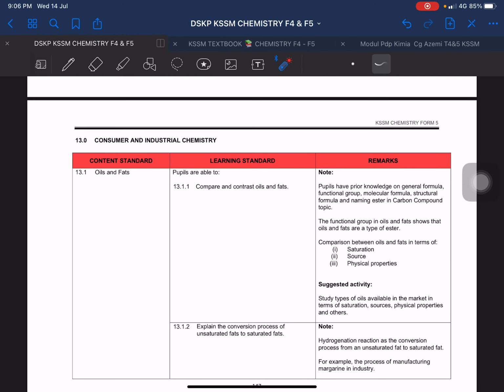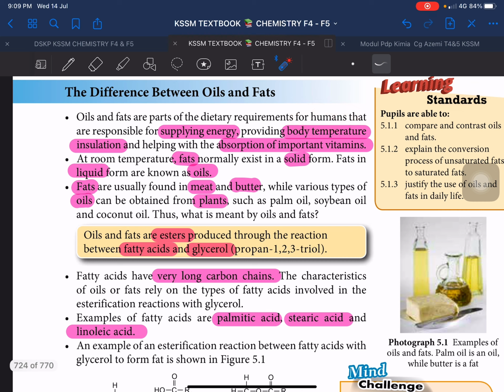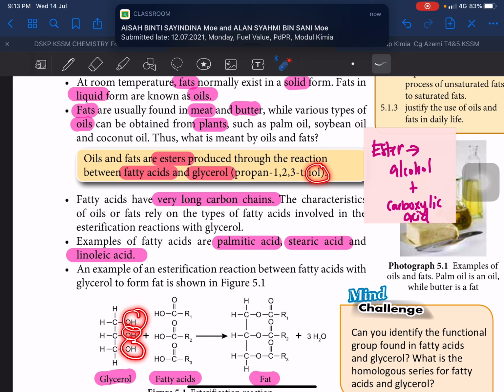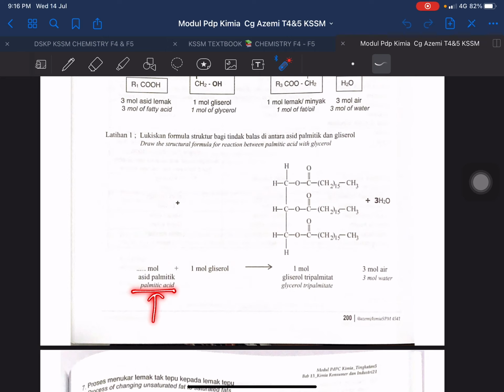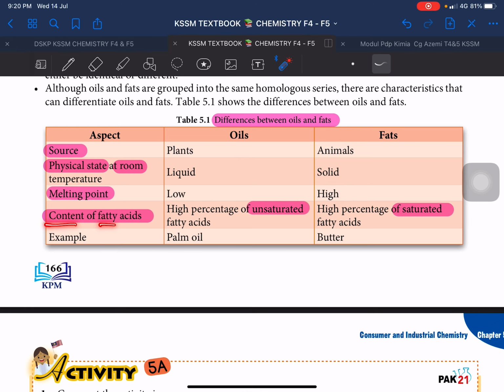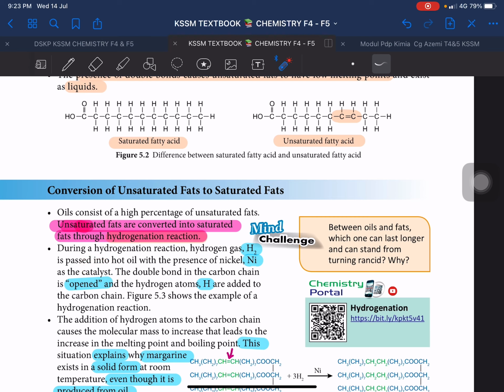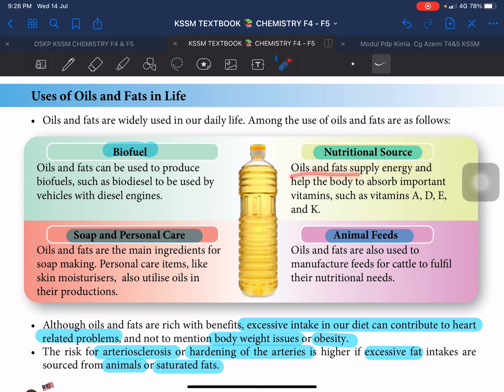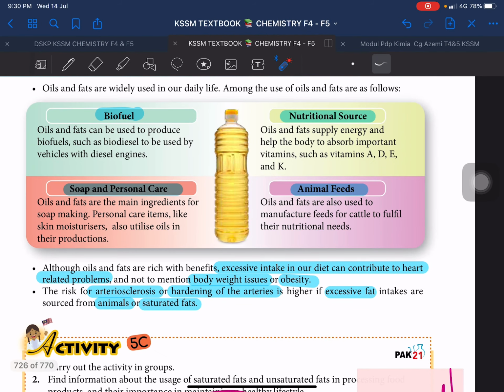Oils and Fats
Chapter 5 | KSSM | Form 5 | pg.166, textbook